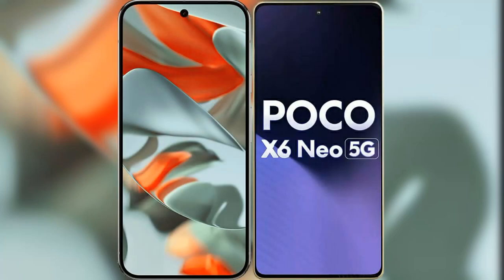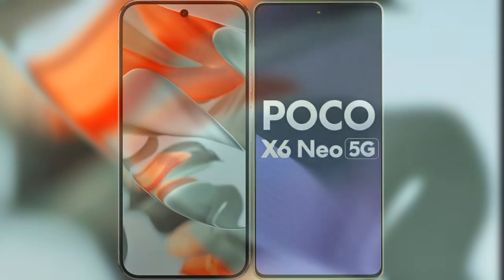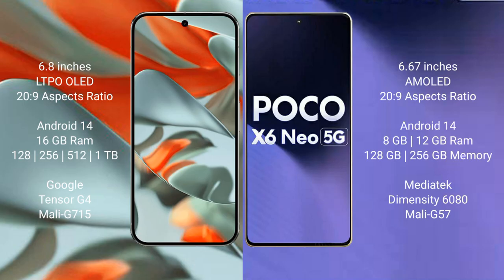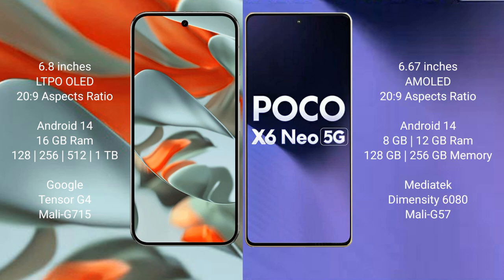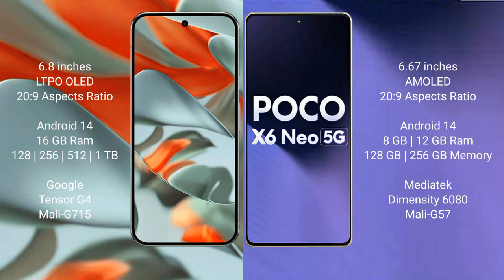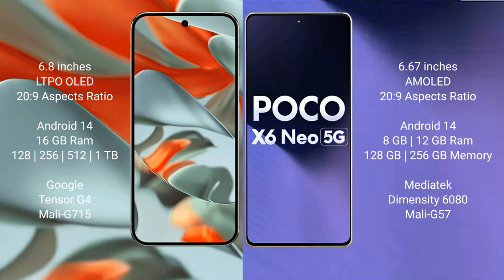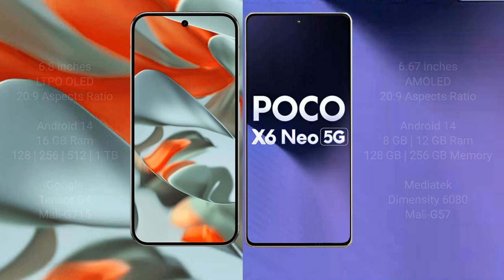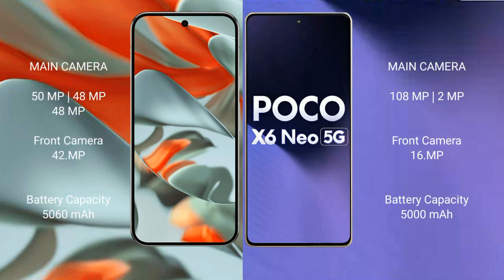Google Pixel 9 Pro XL vs Xiaomi Poco X6 Neo Review